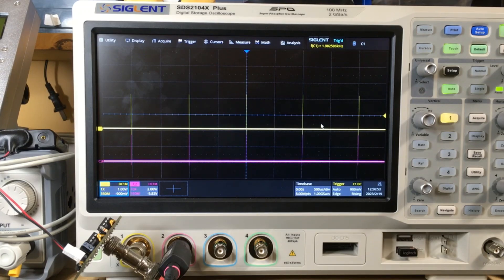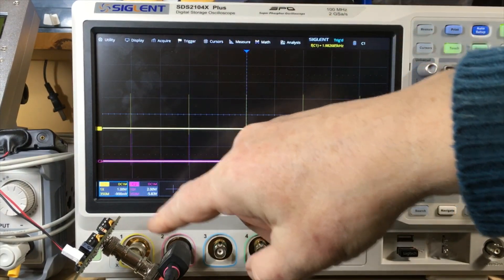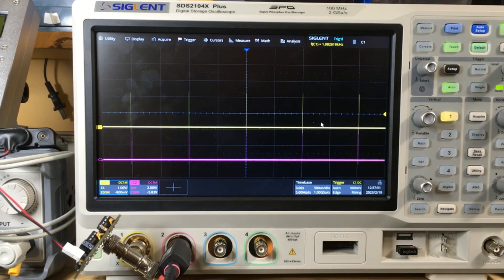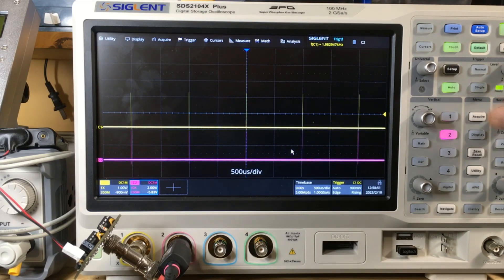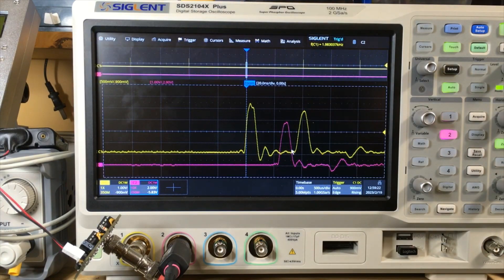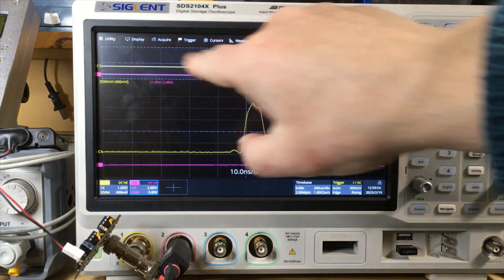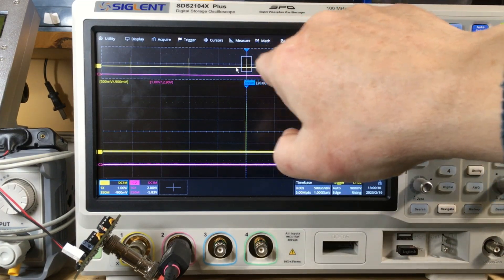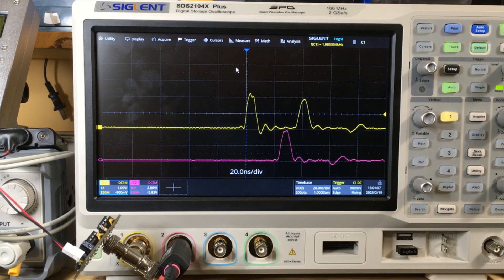0019 - Siglent SDS200XP Horizontal Zoom Mode (a very quick look)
A very short video on the horizontal zoom mode of the Siglent SDS2000XP series scope.  I personally find it a bit of a gimmick but can see how others might really find it to be a useful feature.  As with most things around test equipment, the usefulness of any given feature depends on your use case(s).